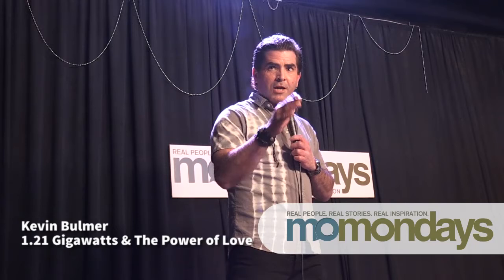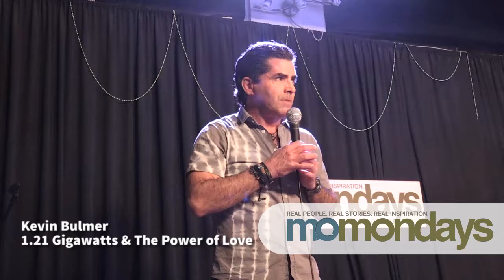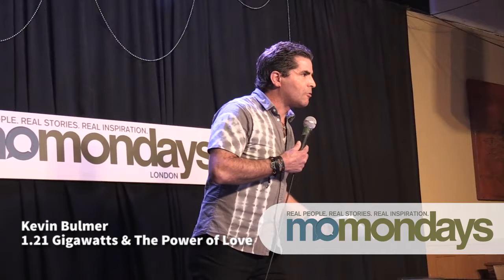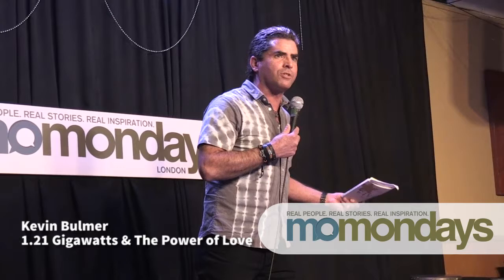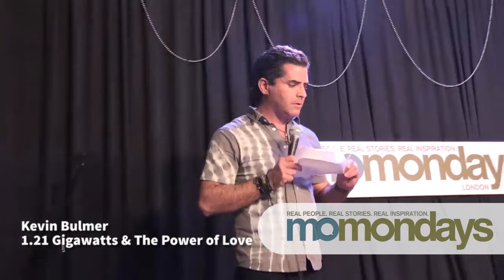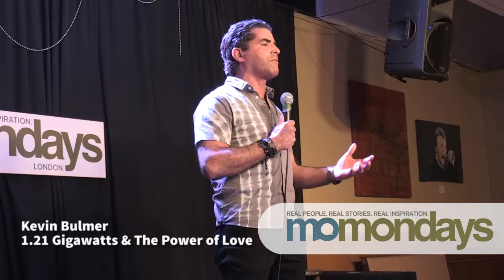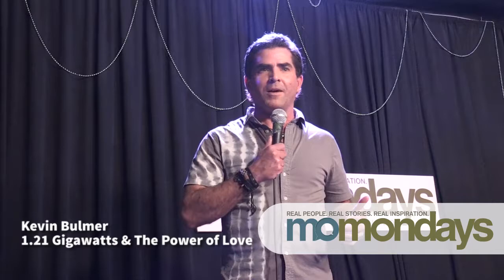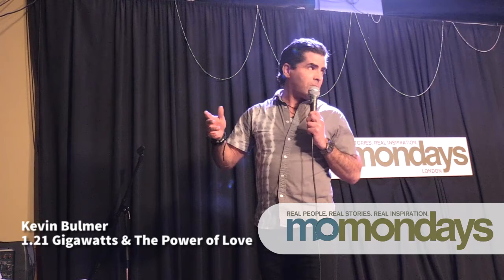1.21 Gigawatts & The Power of Love / Kevin Bulmer / momondays London 20200309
20200309 momondays London
A key scene of a beloved movie series (“Back to the Future”)
helped Kevin rethink how he looks and obstacles, challenges
and anything he thinks may be holding him back from living and
working true to his heart.